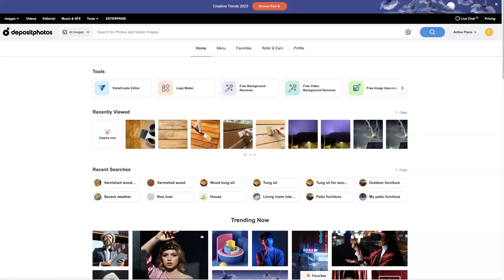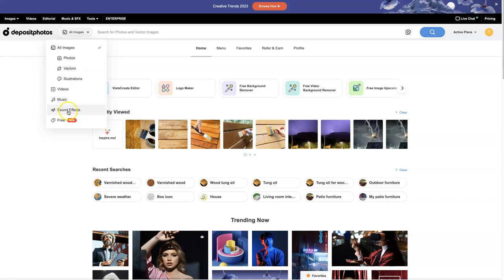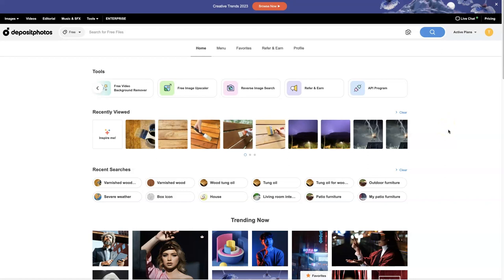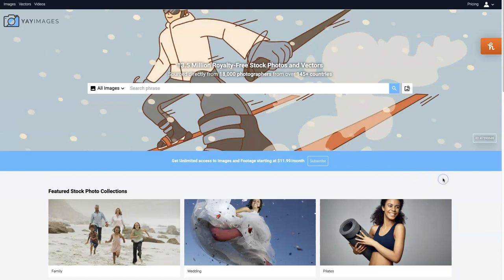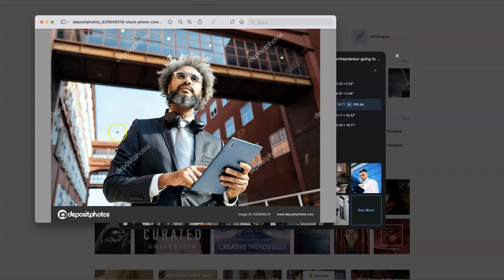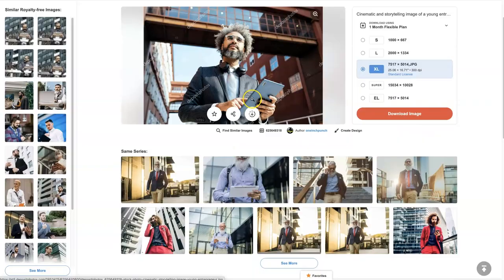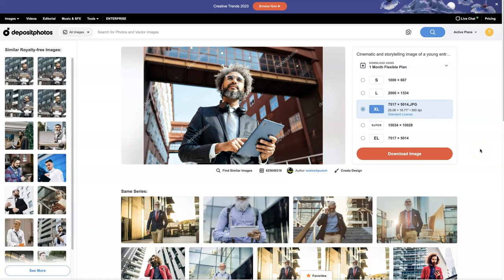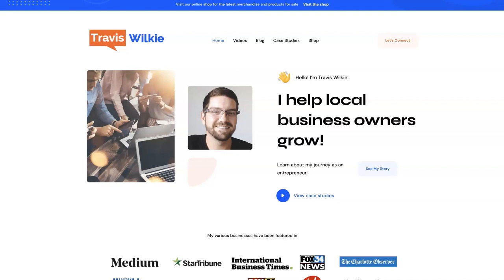Best Stock Photography Websites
If you're looking for the best stock photography websites to get high quality images and videos from, then this video is for you!

Over the last decade, I've tried numerous stock photography websites and most of them have some sort of fatal flaw. The images are too expensive, the site is glitchy, or the image quality and variety just plain sucks!

Between these two platforms, I seem to always be able to find the image or video that I need but let me know in the comments if you feel the same way!

Follow For More: @TravisMWilkie